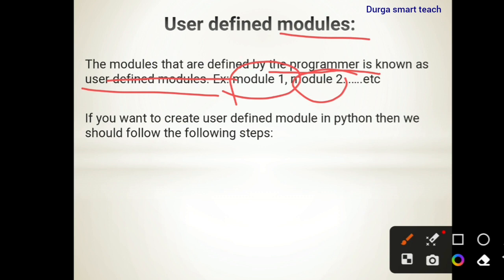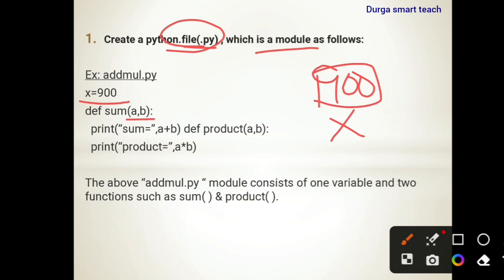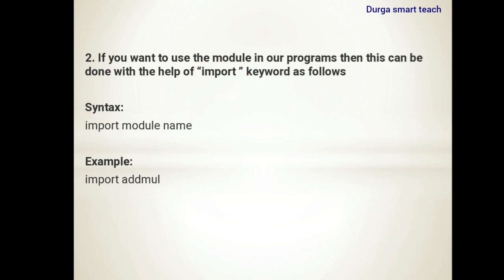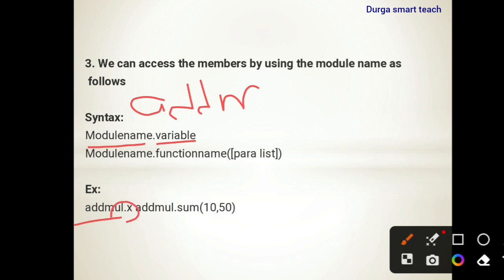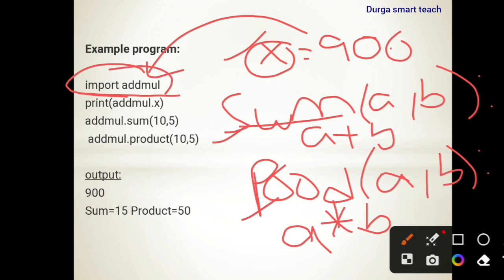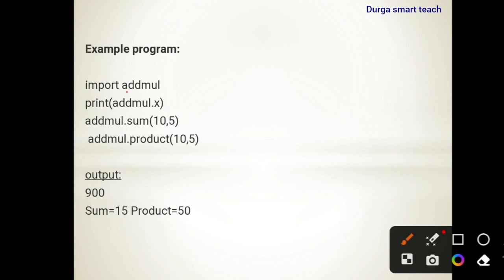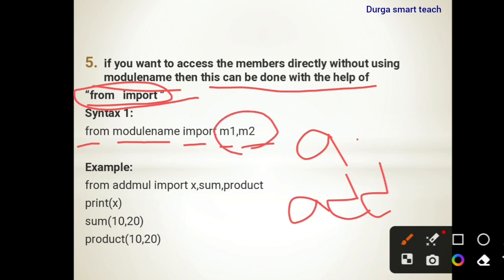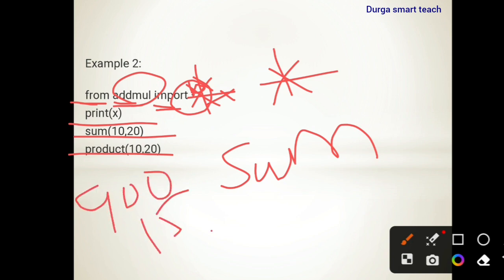User Defined Modules with Example